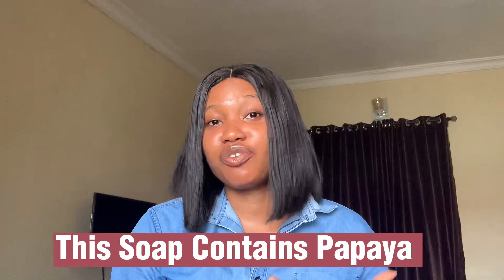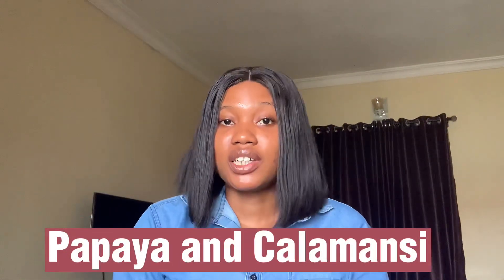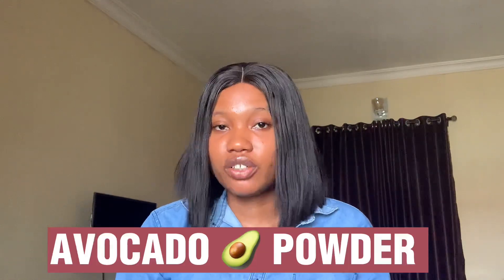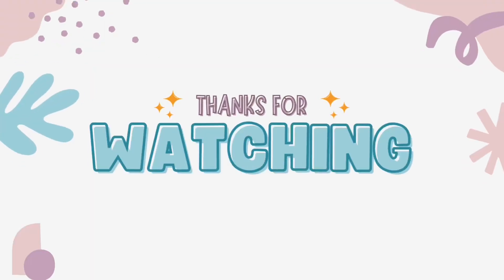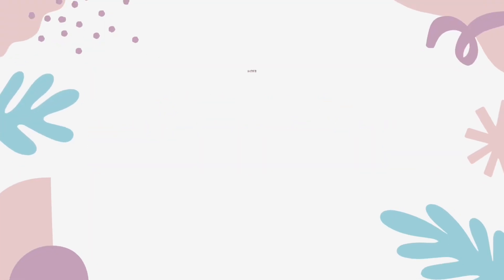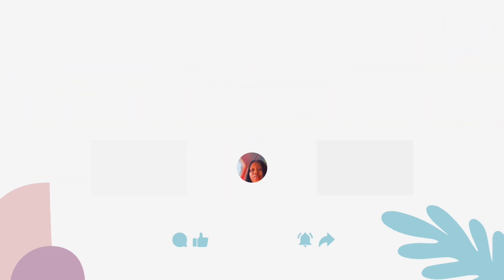10 SOAPS TO BRIGHTEN YOUR SKIN FOR RADIANT LOOKING SKIN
This video will help you know soaps you can use to brighten/lighten your skin for radiant looking skin. I hope your found this video helpful 🥰🥰🥰

Let’s connect on Instagram @dibiechantel

SHOP MY STORE @chantelbeautymart on Instagram